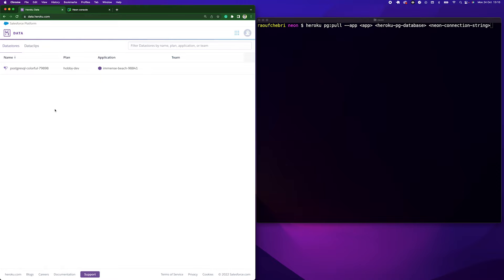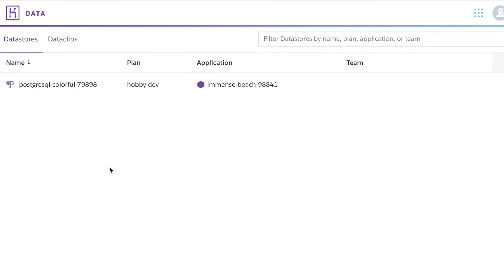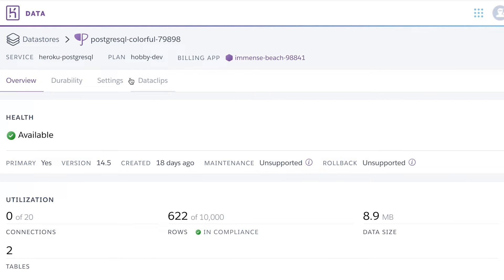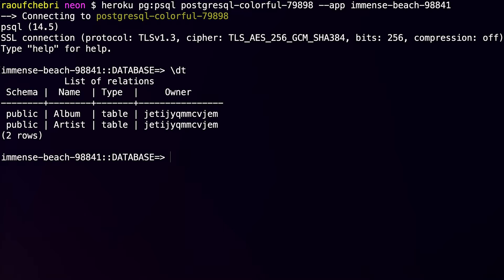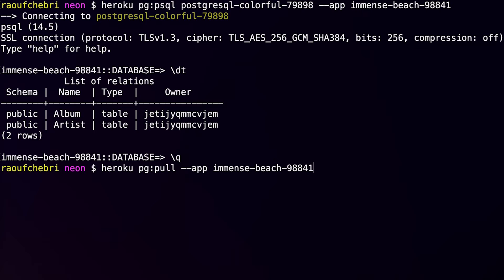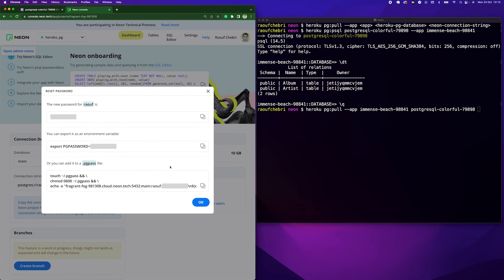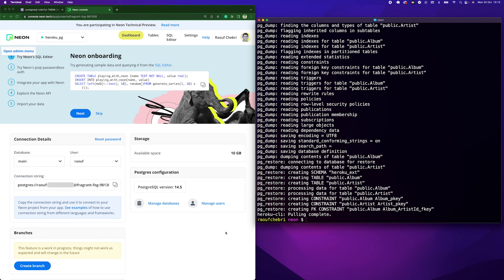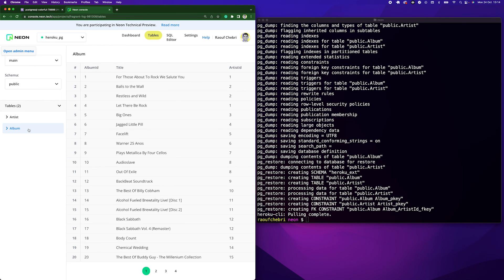Import data from Heroku PostgreSQL to Neon in 3min